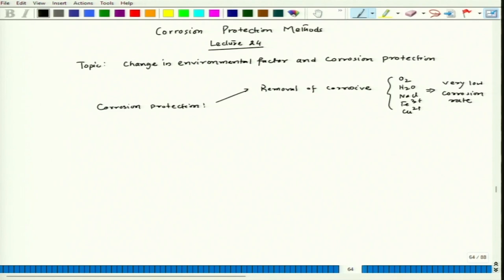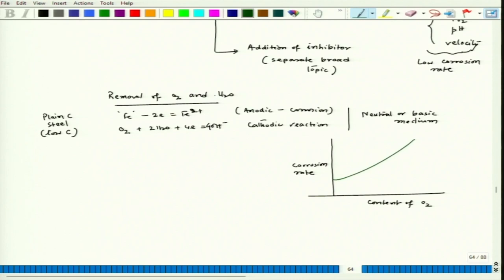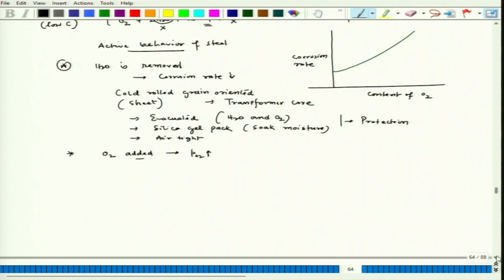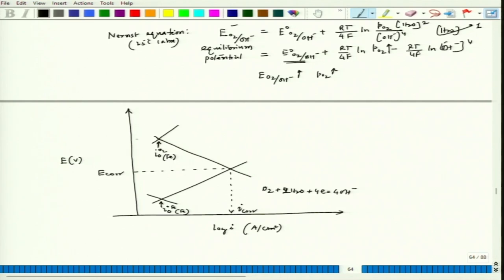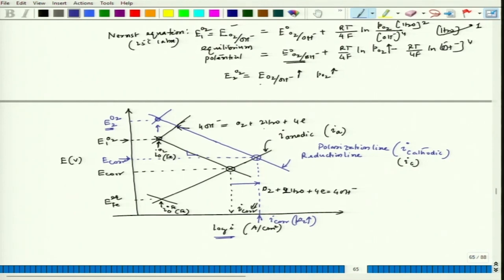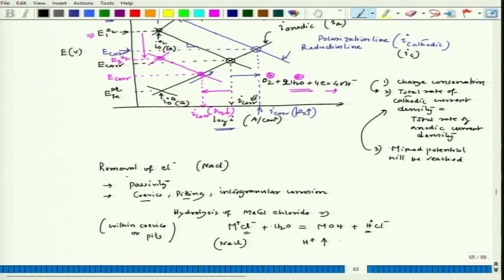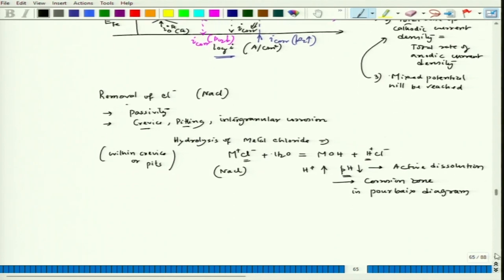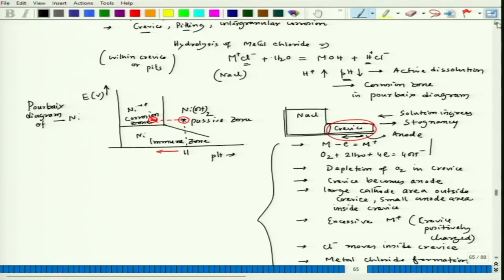Change in environmental factor and corrosion protection - II